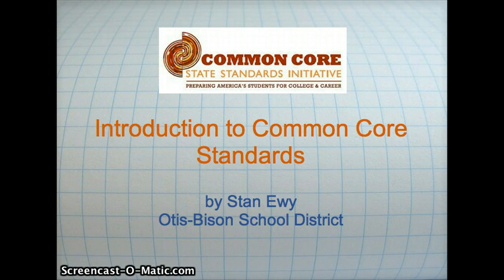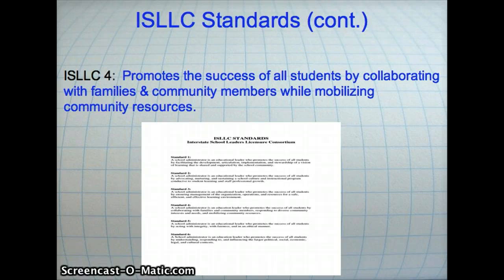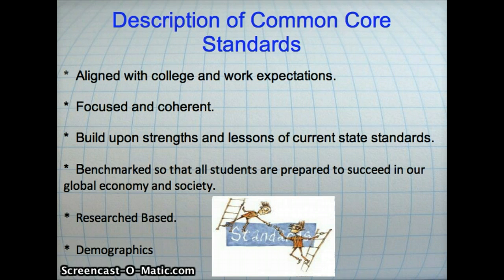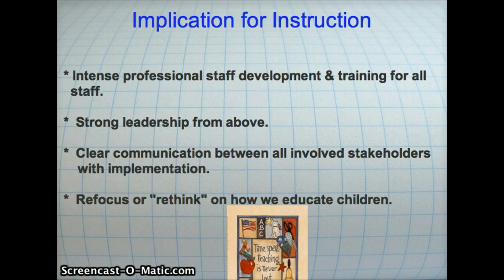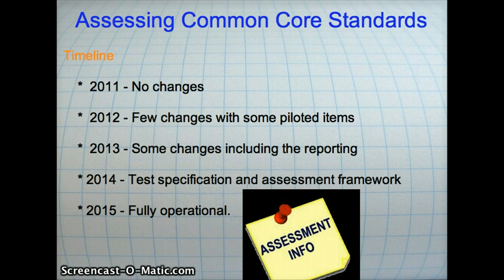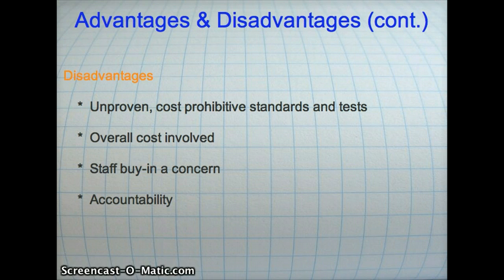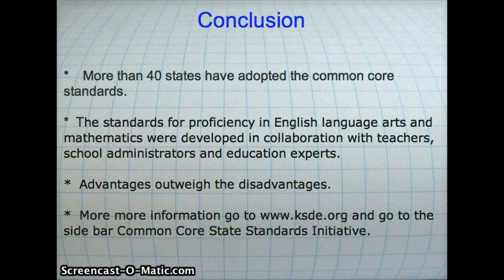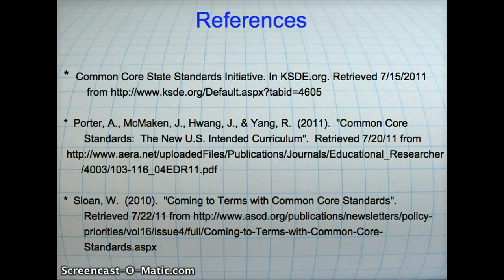Introduction to Common Core Standards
An introduction that can presented to school districts regrding the implementation of common core standards